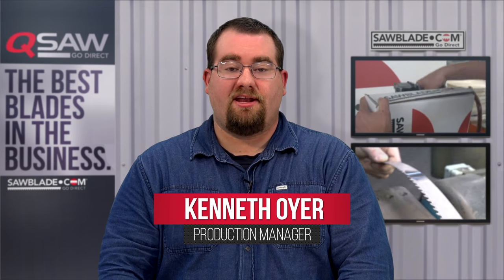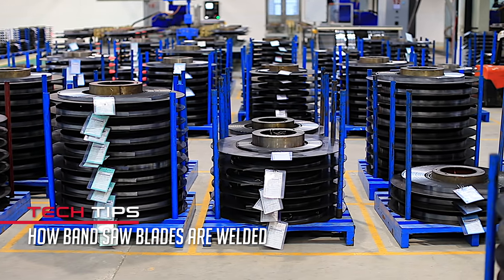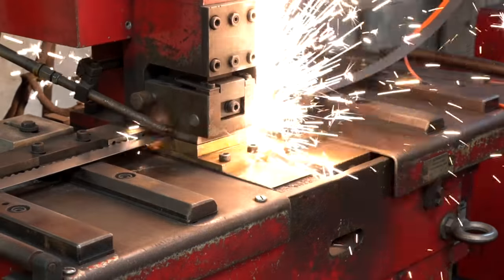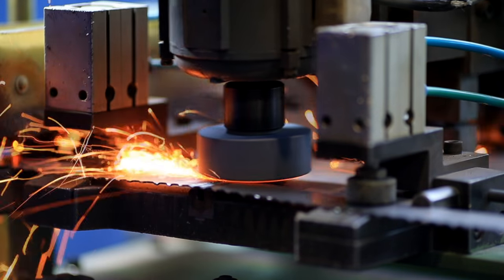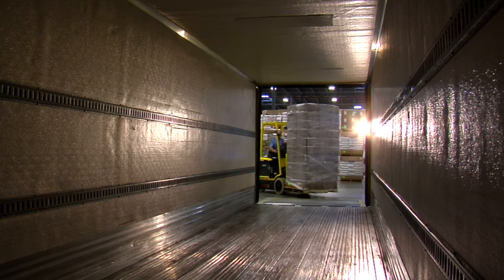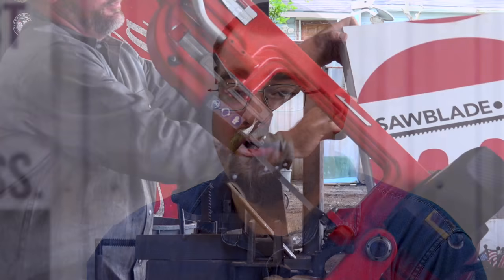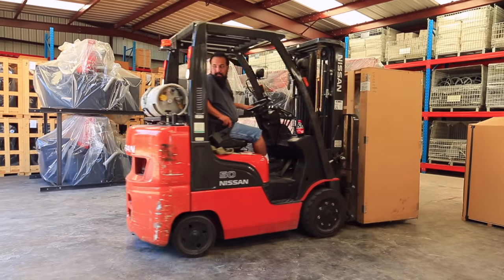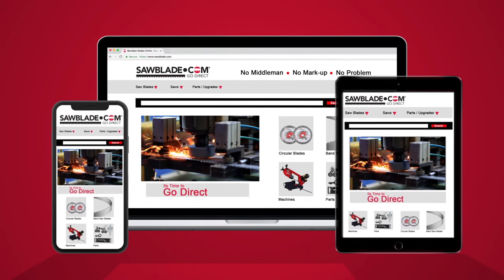Tech Tips - How Band Saw Blades Are Welded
In this video, Kenneth Oyer explains how sawblade.com’s bandsaw blades are properly welded and get to you. Sawblade.com’s bandsaw blades are cut to order and on a first in and first out basis. 95% of our orders ship out on the same day that the order is placed.  The sawblades are put in boxes meant for their size and secured with straps around the box to make sure they get to the customer properly and undamaged.

Sawblade.com is a web based company manufacturing and selling a complete line of saw blades that are the most cost effective choice for most metal and wood sawing applications.
we sell direct to the end user a wide variety of products

and access from any device to hundreds of videos about woodworking, metalworking and more
⇢ Product reviews of circular and band saw blades by our specialists
⇢ Learn more from the leading producers and suppliers throughout North America with our exclusive interviews

Sawblade.com, No Middleman, No Markup, No Problem. Go Direct.